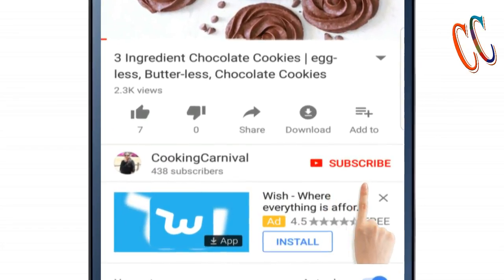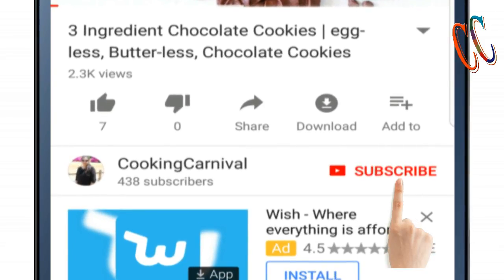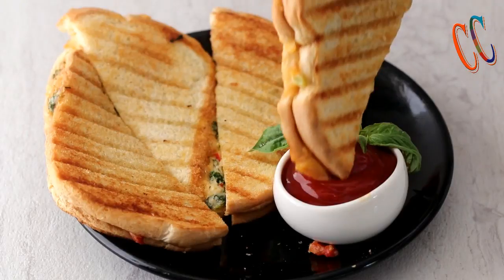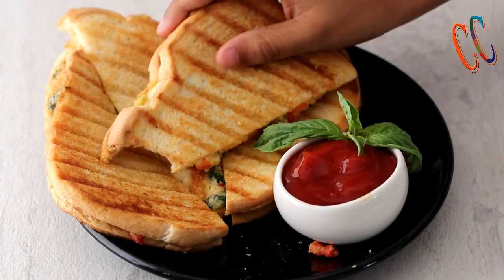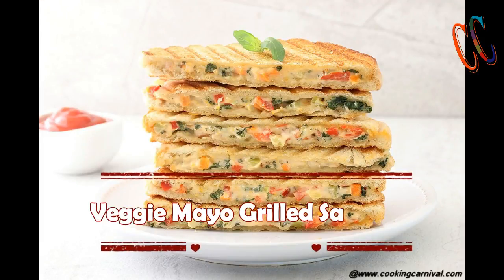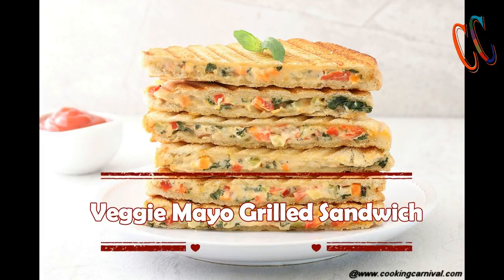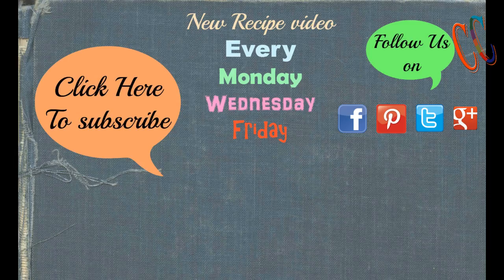Veg Mayonnaise Grilled Sandwich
Veggie Mayo Grilled Sandwich is a quick veg Sandwich that can be made in minutes with very few ingredients. This can be made without grilling, just mix up the ingredients and spread on the bread. I personally prefer the grilled one, so I have grilled in Panini maker. However you can toast these in s sandwich maker, on tawa or in griller. This sandwich can be served for breakfast, lunch, snack, light dinner or in kids lunch box, with some ketch-up or your choice of dip.

Sandwich recipes are so versatile, easy to make, comfortable to pack and carry in a tiffin box and loved by kids as well as adults. I do make various sandwiches like -

To make this Veggie Mayo Grilled Sandwich at home, you need few vegetables and few spices. I have used carrots, Kale and bell pepper to make this sandwich, you may use any veggie of your choice. If you have Mayo and few vegetables, this sandwich recipes takes less than 15 minutes.